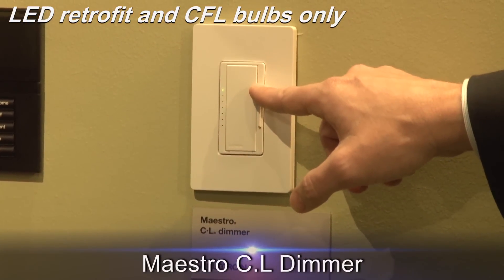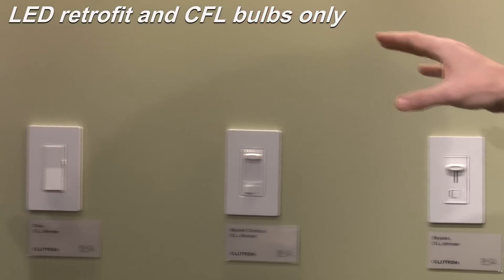Lutron Electronics - New LED and CFL Dimmers 2013 - Lightology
Tune in with Lightology and go behind the scenes with Lutron at Dallas International Lighting Market—the lighting industry's largest event of the year. Hear from designers and get an inside look at the latest lighting trends, innovative product designs, and LED lighting technology. Lutron shows you how to dim CFL and LED lighting using their advanced C.L Dimmers.

Founded in 1961, Lutron Electronics is still devoted to lighting controls for virtually every kind of light, and Michael Smith explains how Lutron is setting the standard for LED and CFL dimming technology. Available in a wide variety of styles and functions, Lutron C•L Dimmers like the Maestro guarantee reliable and superior LED retrofit and CFL bulb dimming.